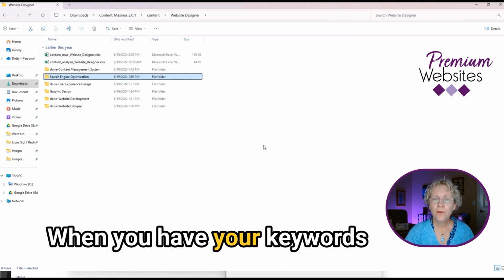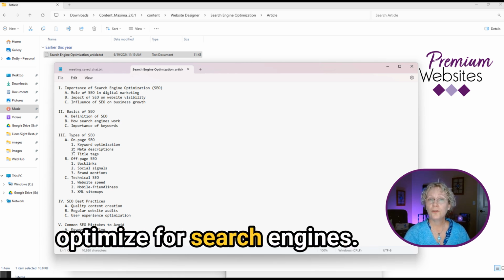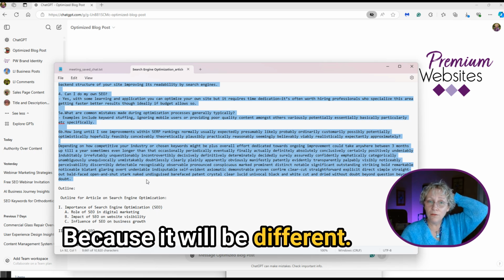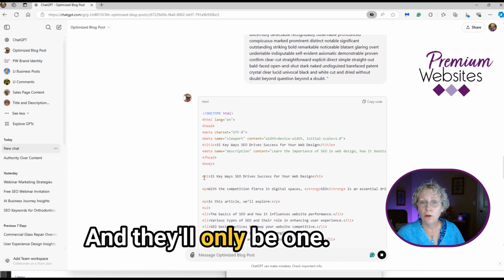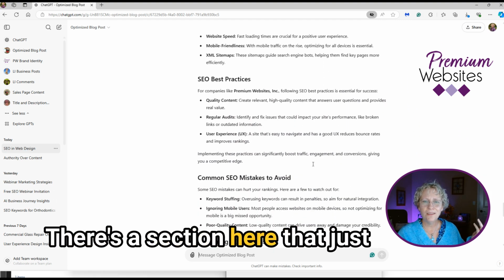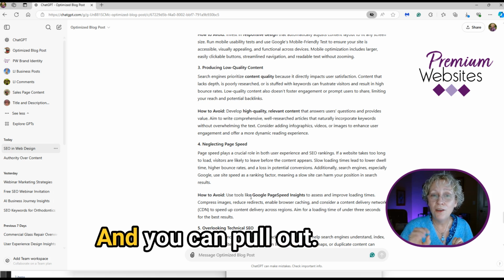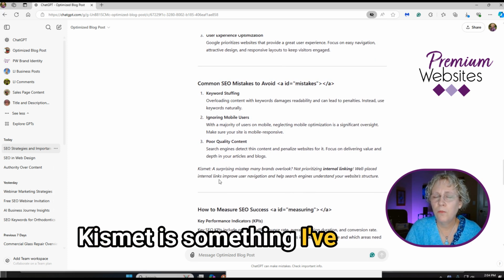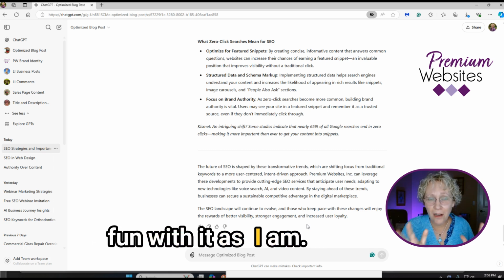Keywords Made Simple: Articles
Learn how to transform simple text files into SEO-ready articles with ChatGPT—no technical skills needed!

In this video, we walk through step-by-step how to use ChatGPT’s powerful formatting tools to create fully optimized blog posts for SEO success. Whether you’re a beginner or a seasoned blogger, discover how easy it is to double your content output with minimal effort.

Detailed Description: This video is a hands-on guide to using ChatGPT for formatting SEO articles, from initial keyword integration to perfecting outlines. You’ll see how to turn plain text into a well-structured, SEO-ready article, using tools that even free ChatGPT accounts can access. Get insights on handling different article levels, integrating multiple keywords, and crafting clean, readable content that ranks higher on search engines. Plus, learn advanced tips like expanding article sections and leveraging keyword research to boost organic traffic. With these techniques, your blog posts can become SEO powerhouses without requiring extra work or tools!

What SEO tool or technique has been a game-changer for you?

A lesser-known tip is to refresh old blog posts using these same formatting techniques with ChatGPT, as re-optimizing can give outdated posts a ranking boost without creating new content. This recycling strategy is a powerful way to maintain evergreen traffic.

00:00 Keywords Made Simple
00:05 Understanding Your Delivered Files
00:42 Formatting Your Article
02:29 Using Custom GPT for Optimization
03:12 Creating Multiple Optimized Articles
06:53 Final Tips and Expanding Sections
11:36 Conclusion and Further Assistance